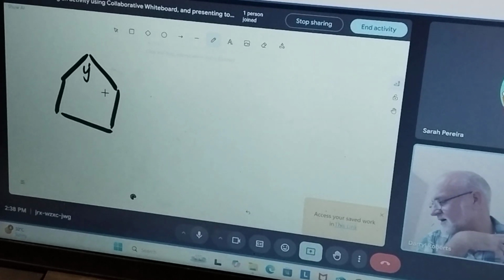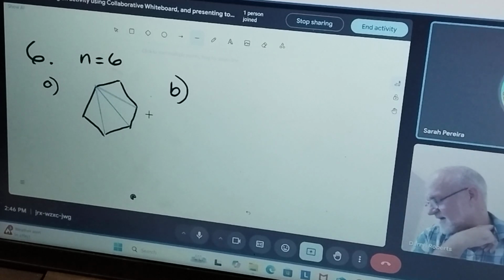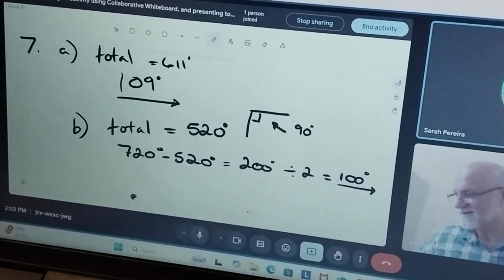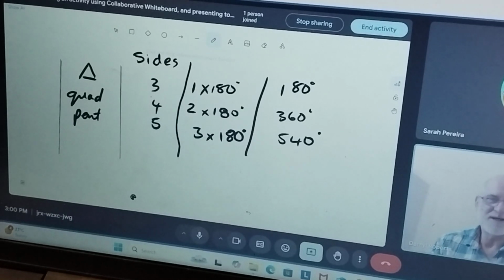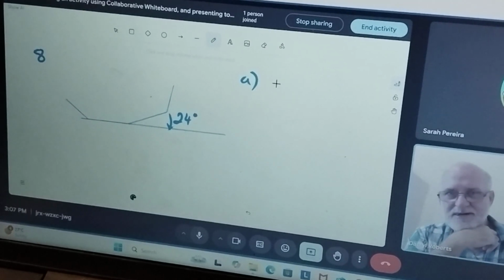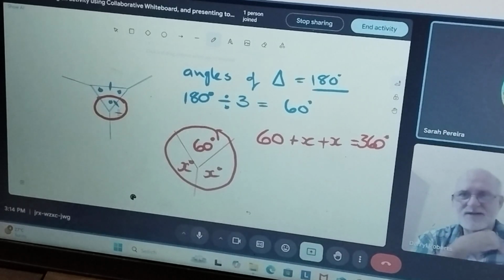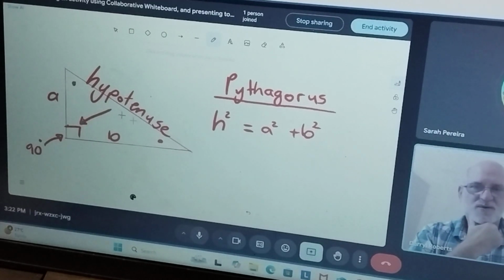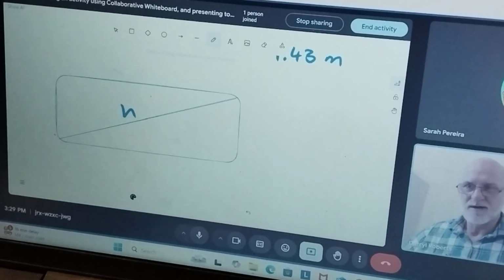Sarah's lesson on polygons and Pythagoras